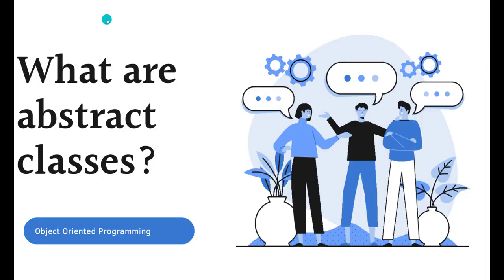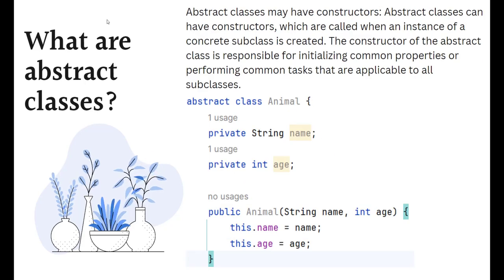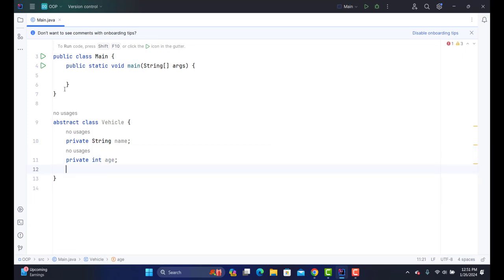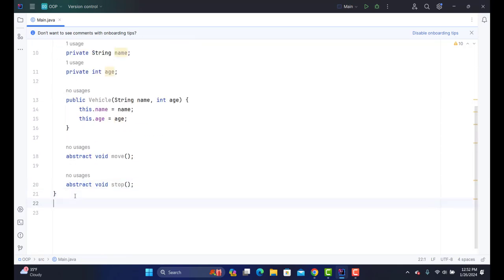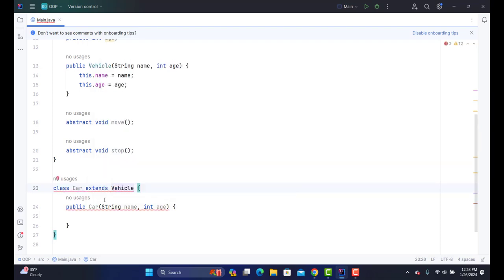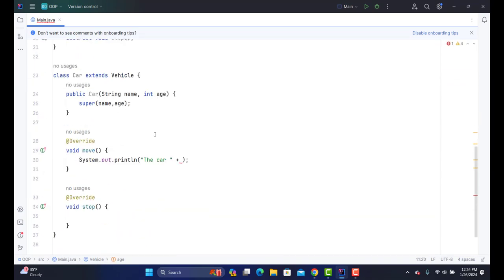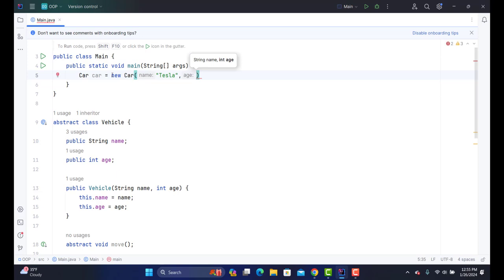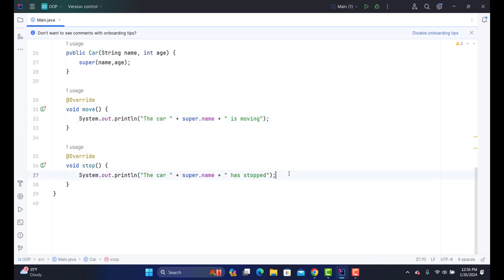What are abstract classes in Java?